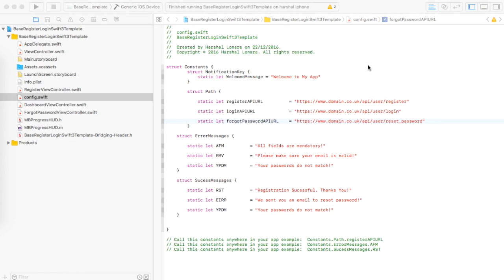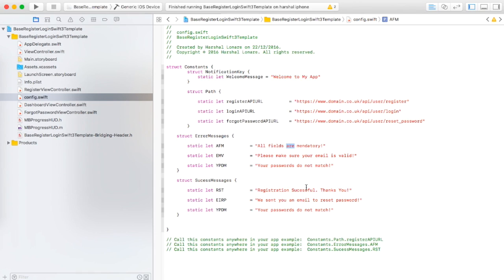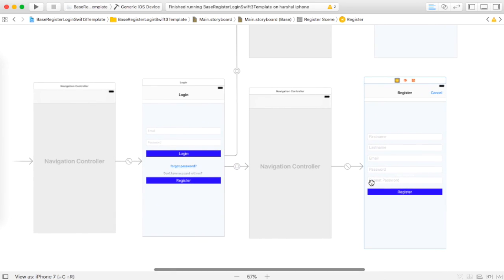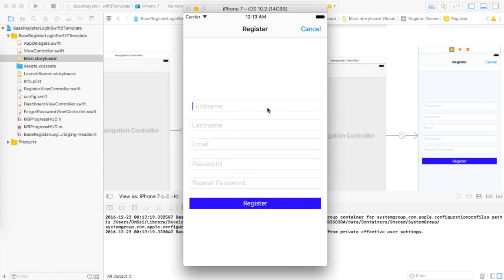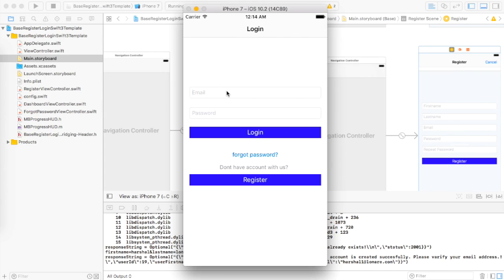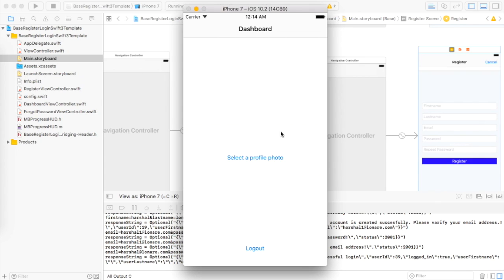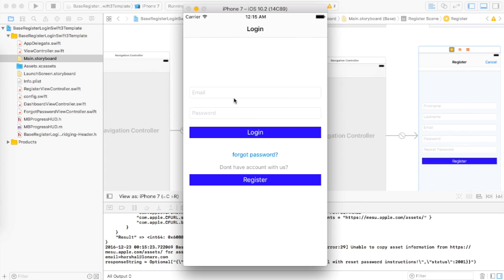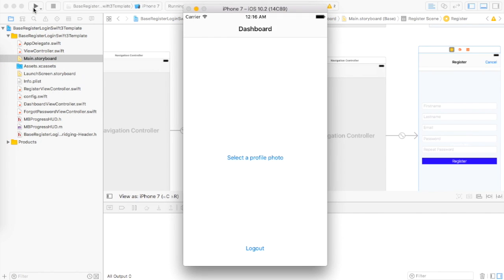Swift 3 PHP MySql Register Login Forgot Password Template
Easily edit and do your own website to iOS Universal mobile App.Our app developed latest Xcode and support iOS10, iOS9 , iOS 8 with Swift 3, Swift 2 for All iPhone and iPad Devices.
This is a simple yet nice to do app fully coded using Swift 3. It allows the user to login, register, forgot password and logout into your PHP Mysql based server side app.
Almost every mobile application requires User Sign up, Login, Logout and Password reset functionality.
In this template you will get a fully functional examples that you can take and integrate into your Swift 3 mobile app.
We have used Xcode development environment and Swift programming language to create.